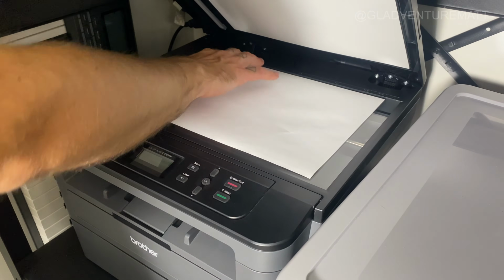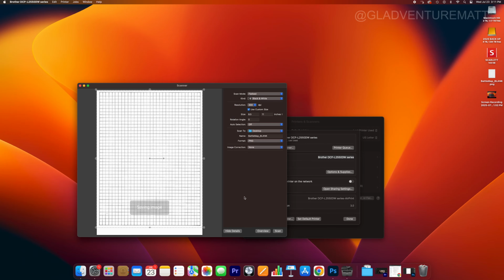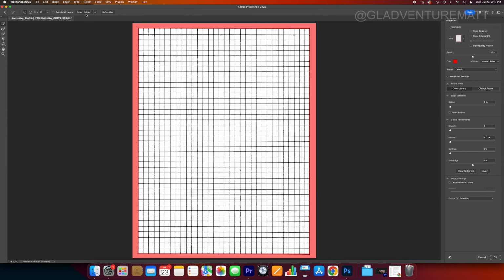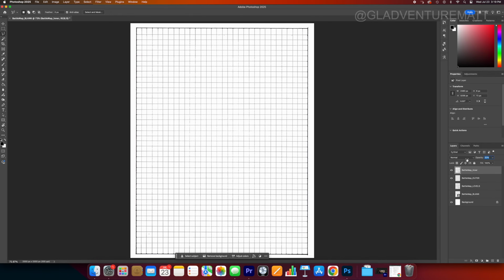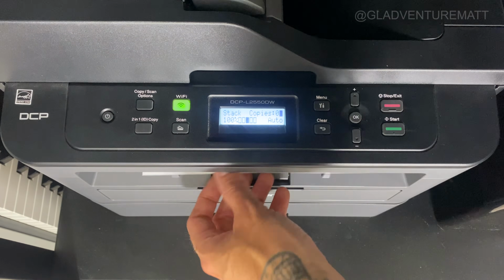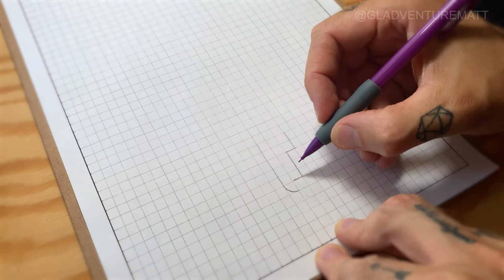D&D Battle Map Drawing Tutorial - How To Draw A Dungeon Encounter.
Here's a full process, step-by-step tutorial for drawing a Dungeons & Dragons battle map for your next encounter. I show you how I draw a dungeon based battle maps for my D&D/Pathfinder campaigns. I go over laying out the area and sketching environmental details, loot, DM tips, secret cave networks and hidden rooms. From the starting phase of pencil to the finishing phase of inking it all in. Check out this epic battle map tutorial!